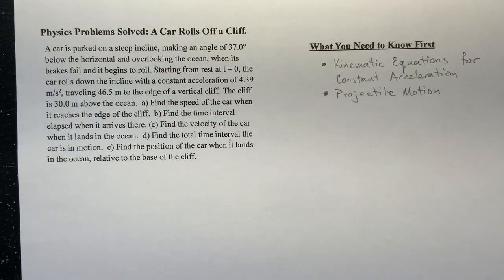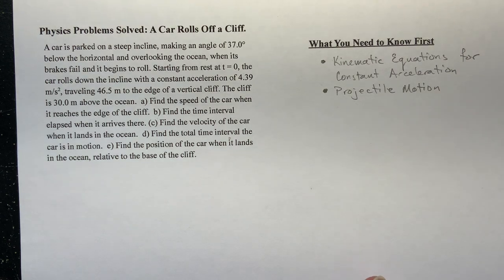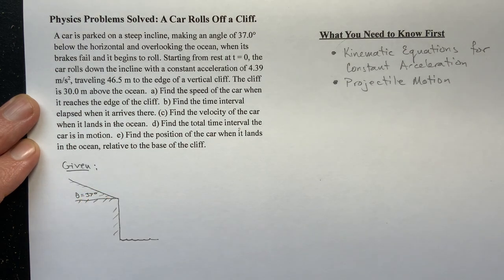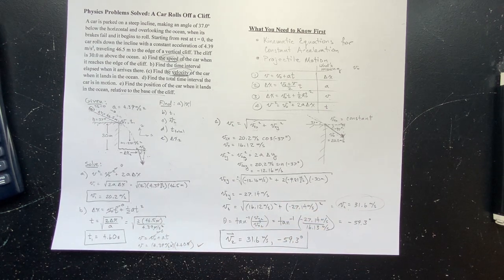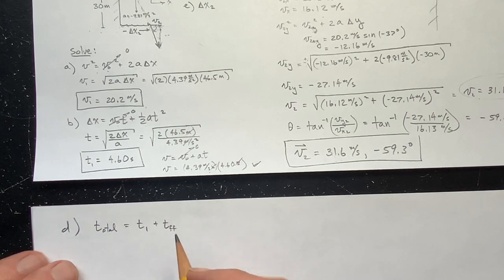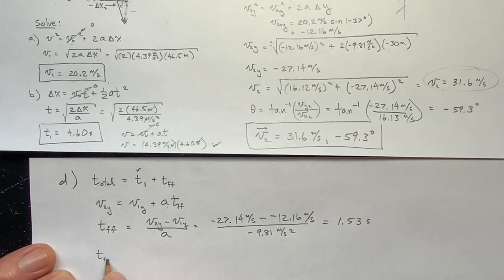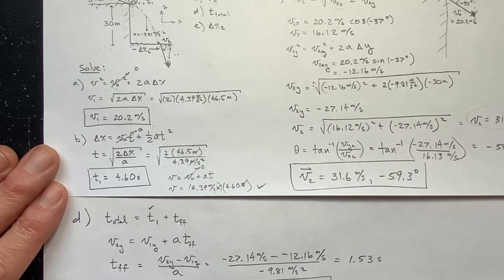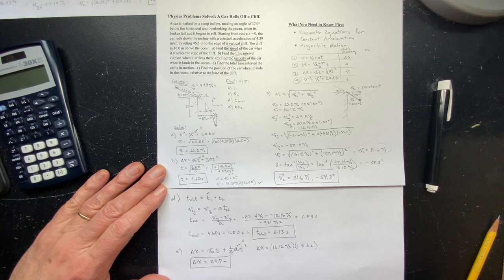A Car Rolls Off a Ramp Over a Cliff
A car is parked on a steep incline, making an angle of 37.0° below the horizontal and overlooking the ocean, when its brakes fail and it begins to roll. Starting from rest at t = 0, the car rolls down the incline with a constant acceleration of 4.39 m/s2, traveling 46.5 m to the edge of a vertical cliff. The cliff is 30.0 m above the ocean.  a) Find the speed of the car when it reaches the edge of the cliff.  b) Find the time interval elapsed when it arrives there. (c) Find the velocity of the car when it lands in the ocean.  d) Find the total time interval the car is in motion.  e) Find the position of the car when it lands in the ocean, relative to the base of the cliff.